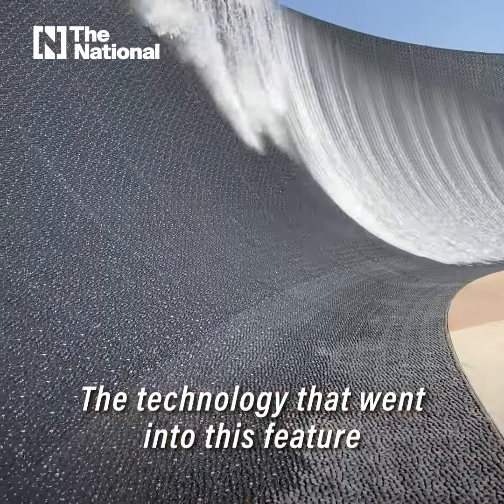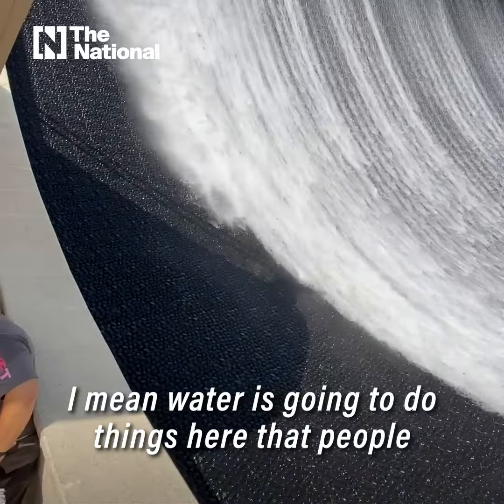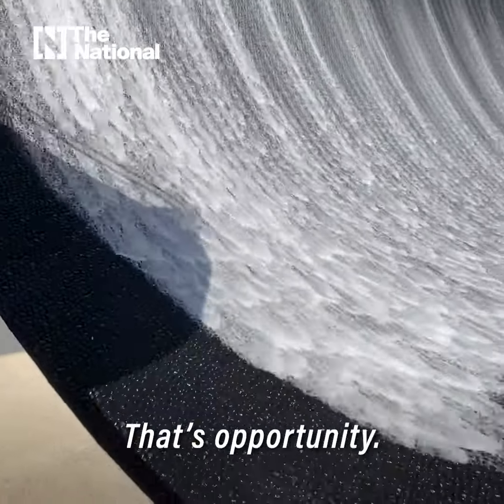Why Expo 2020 Dubai’s waterfall is drawing crowds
Visitors are stopping off to dip their feet in the waterfall that crashes to the ground before disappearing into the stone.